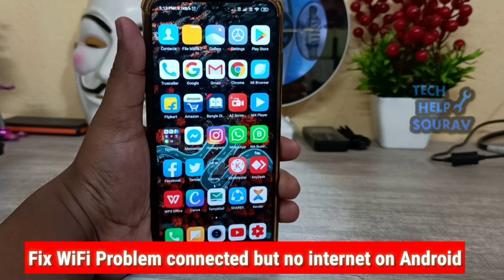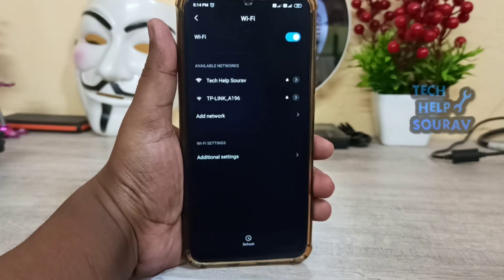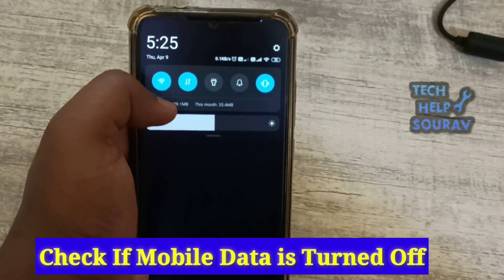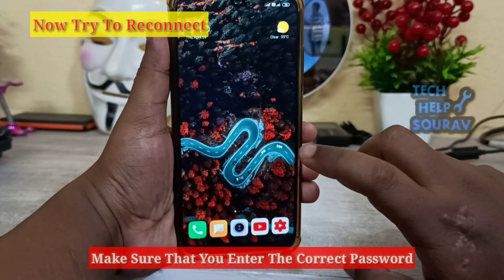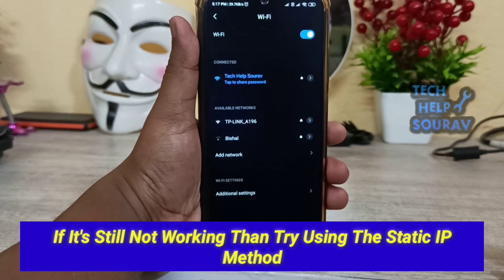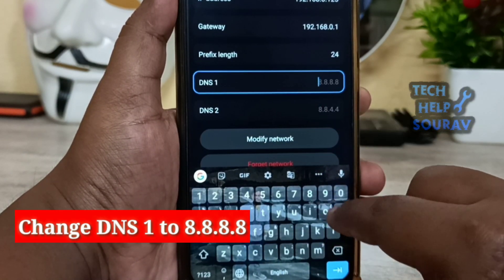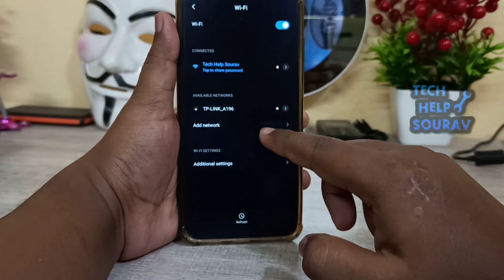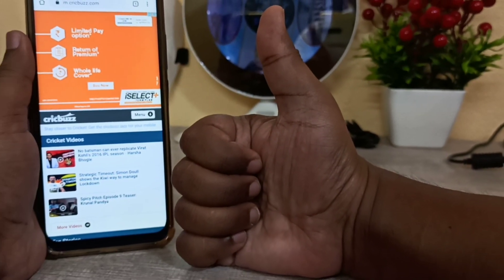Fix - WiFi Problem Connected But No Internet On Android Phone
Hey Guys Sourav Dutta Here And Today i am Going To Show you How To Fix WiFi Problem Connected But No Internet On Android Phone
* fix wifi connected but no internet access